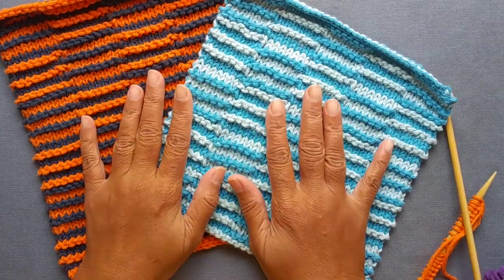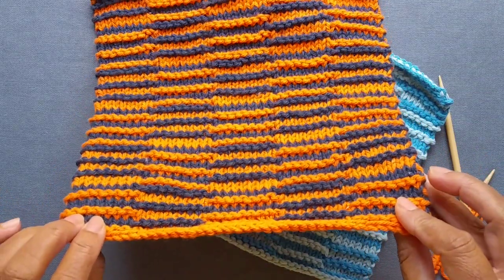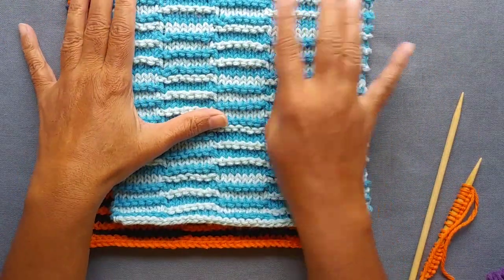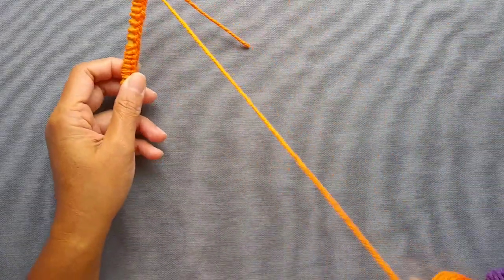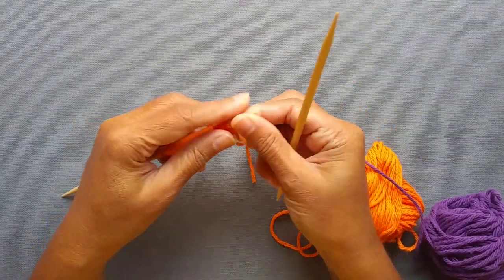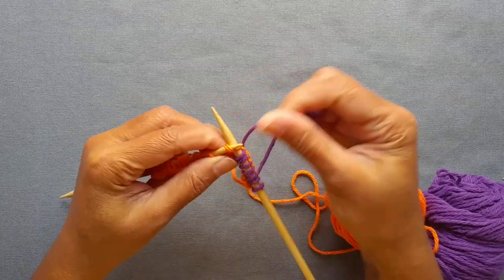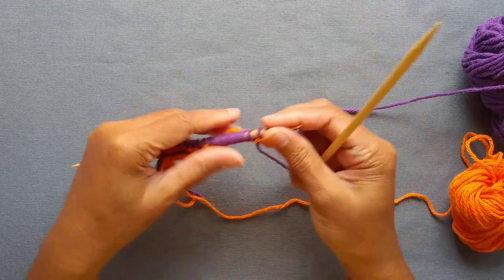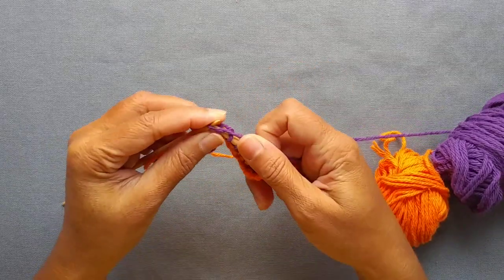Shadow knitting - dishcloth: a Knittycat's Knits tutorial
Video tutorial on how to knit a checkerboard dishcloth shadow knitting (or illusion knitting). The checkerboard pattern is visible when the knitted work is held at an angle. The pattern for both versions of the dishcloths shown in the video is provided below.
Level: beginner

Materials:
Yarn: 1 skein each (2.5-3 oz or 75-90 g) of 100% cotton yarn (like Sugar-n-Lily or Peaches & Cream brands) in a lighter color (main color) and in a darker color (contrasting color). Note: the higher the contrast between the 2 colors, the better visibility of the pattern when work is held at an angle.
Needles: US size 6 (4 mm) regular knitting needles
Notions: Tapestry needle, scissors
Abbreviations: CC=contrasting color; MC=main color; K=knit; P=purl; st=stitch

With MC, cast on 40 sts using long-tail cast on or cast on method of your choice (for smaller version: cast on 35 sts). Then knit first section of the checkerboard as follows:
First section:
Row 1 (right side): With CC, K all sts.
Row 2 (wrong side): With CC, K8, P8, K8, P8, K8 (for smaller version: K7, P7, K7, P7, K7).
Row 3: With MC, K all sts.
Row 4: With MC, P8, K8, P8, K8, P8 (for smaller version: P7, K7, P7, K7, P7)
Repeat Rows 1-4 two more times for first section (total 12 rows). Then do second section of the checkerboard as follows:
Second section:
Row 2 (wrong side): With CC, P8, K8, P8, K8, P8 (for smaller version: P7, K7, P7, K7, P7).
Row 4: With MC, K8, P8, K8, P8, K8 (for smaller version: K7, P7, K7, P7, K7)
Repeat Rows 1-4 two more times for second section (total 12 rows).

Repeat first and second section of checkerboard pattern two more times for the larger version (total 6 sections) (for smaller version: Repeat first and second sections 1 more time, then repeat first section once more – total 5 sections).

Then bind off sts using MC and weave in yarn ends using tapestry needle. May block the piece to flatten out the edges. Finished sizes: larger dishcloth is an 8.5 x 8.5 in square and the smaller one is 7.5 x 7.5 square.